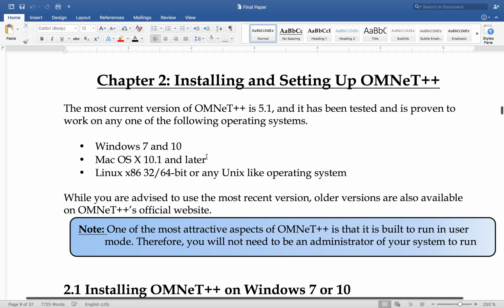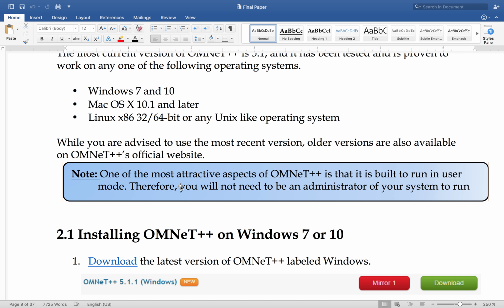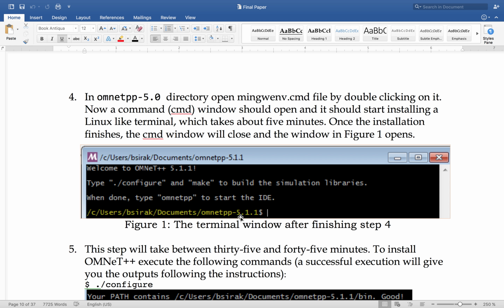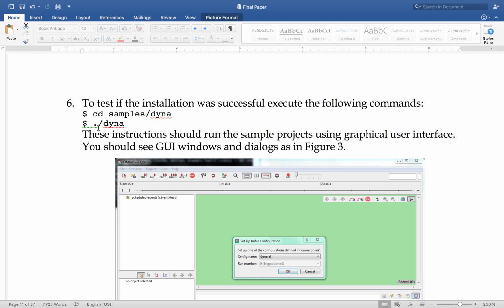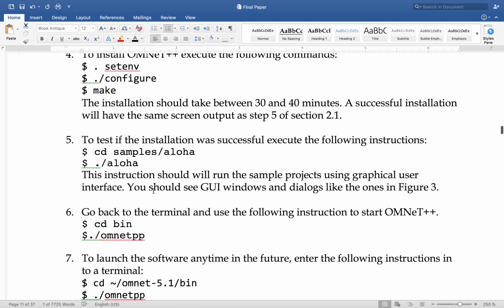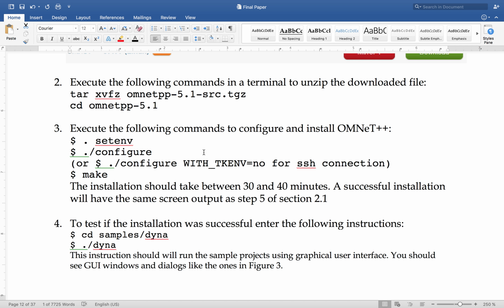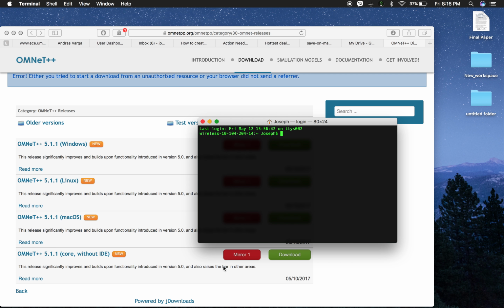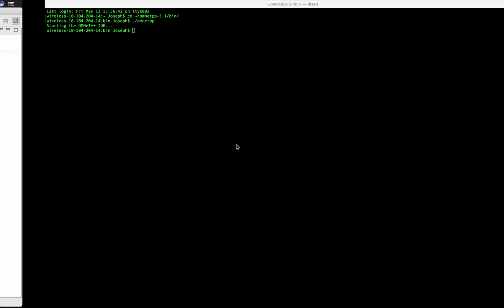Part 2: OMNeT++ tutorial about Installing OMNeT++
This vide is made to support a guide I have prepared, which is about Getting Started with OMNeT++ user.